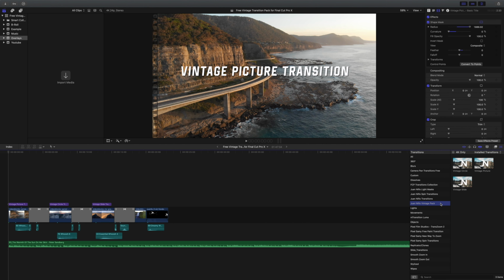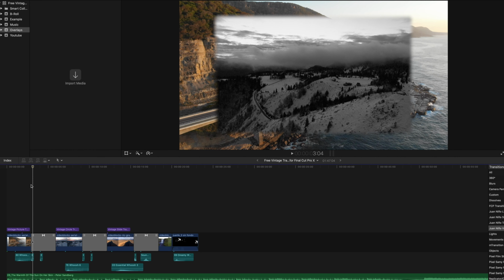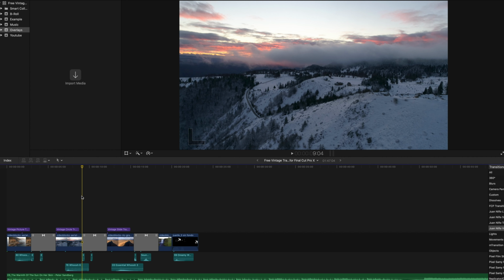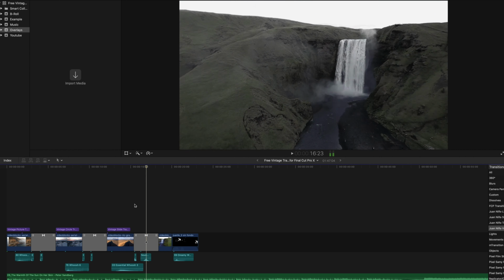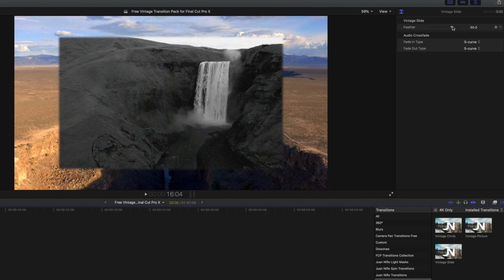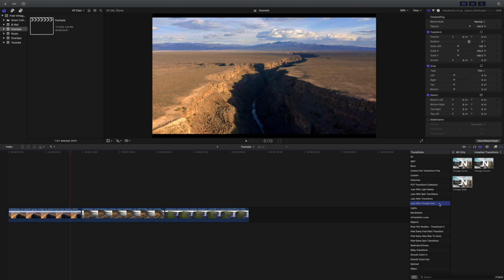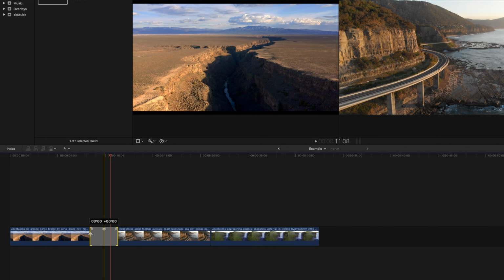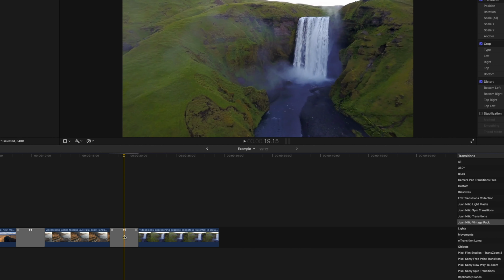Free Vintage Transition Pack for Final Cut Pro X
If you want an in depth look on how to properly download and install transitions for Final Cut Pro X check out this video

I created these transitions myself.  Simply download, drag into your transitions folder in your finder and start using them inside Final Cut Pro X.  The pack is completely free for you to download and use on your videos!  I hope you enjoy them!

I love being able to create free transitions for Final Cut Pro X and if you are interested in some awesome free transitions check out the videos below:

My Gear:

- Main Camera - Sony a7III

- The Wide Lens - Sony FE 20mm F1.8 G

- Zeiss Batis 85mm F1.8 Lens for Sony E Mount

- DJI Mavic Air 2

- Zhiyun Crane Plus 3-Axis Gimbal

My name is Juan, I was a professional football player for 7 years, but I always had a passion for storytelling.  I was born in Bogota, Colombia, and when I was 6 years old my parents moved to the United States.  I grew up in Houston, Texas and I now live in Medellín, Colombia.  I love anything that has to do with photography, filmmaking and editing.

Video edited with Final Cut Pro X